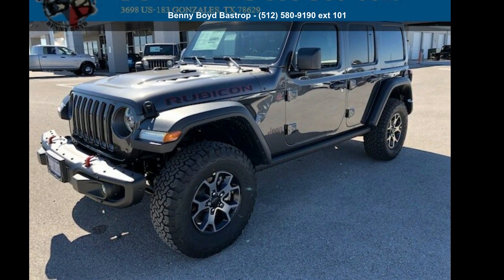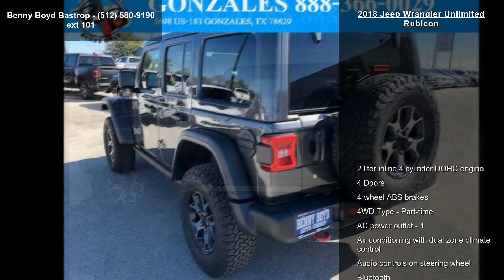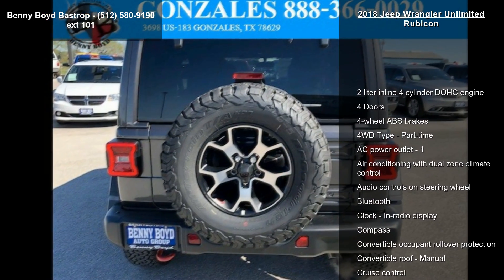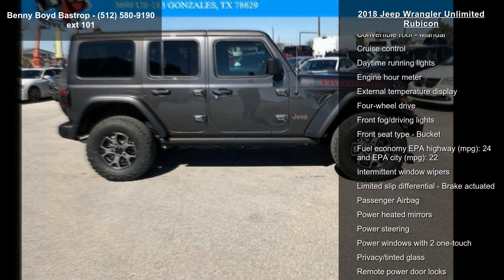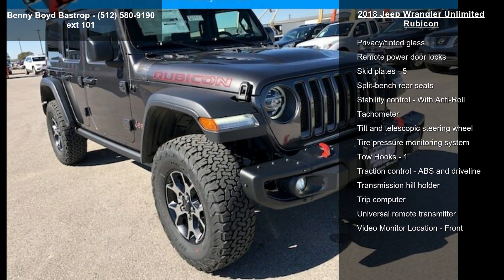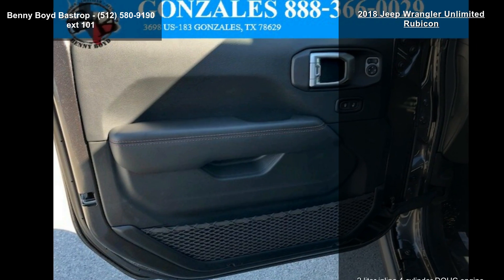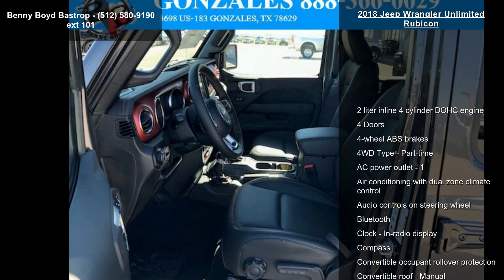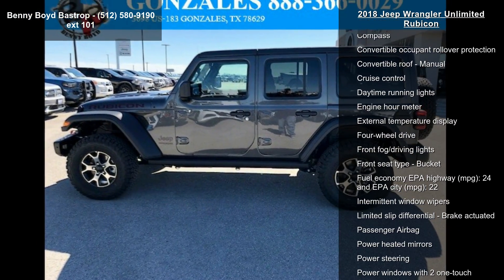2018.0 Jeep Wrangler Unlimited Rubicon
Does it all! SAVE AT THE PUMP!!! 24 MPG Hwy.. In these economic times, a quality vehicle at a quality price like this Wrangler Unlimited is more important AND welcome than ever.. This superior SUV, with its grippy 4WD, will handle anything mother nature decides to throw at you!!! Optional equipment includes: Body Color 3-Piece Hard Top, Transmission: 8-Speed Automatic (850RE), Electronic Infotainment System Group, Alpine Premium Audio System, Steel Bumper Group, Engine: 2.0L I4 DOHC DI Turbo eTorque, LED Lighting Group, Cold Weather Group, MOPAR Hardtop Headliner, Remote Proximity Keyless Entry...Benny Boyd was built with one mission - Provide amenities to guarantee customer satisfaction before, during, and after the sale of our great cars, trucks, and SUVS.